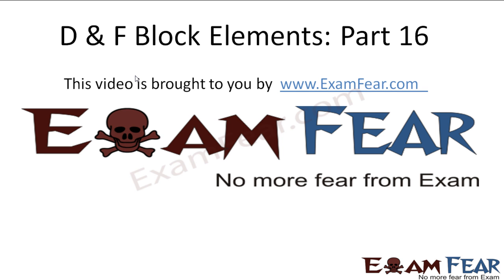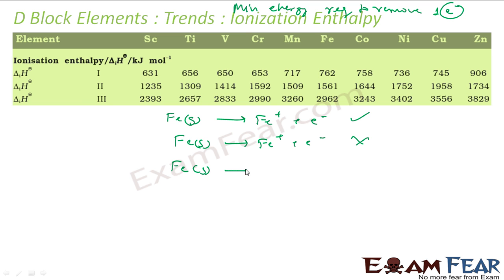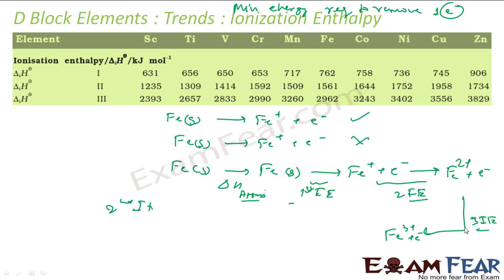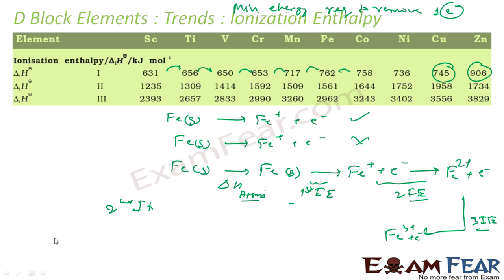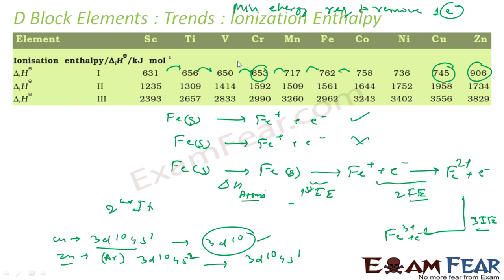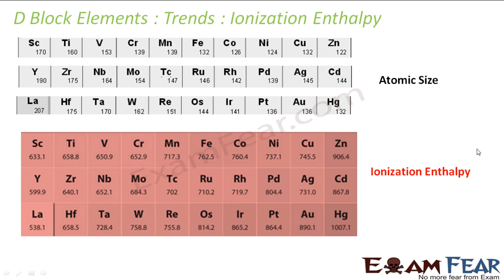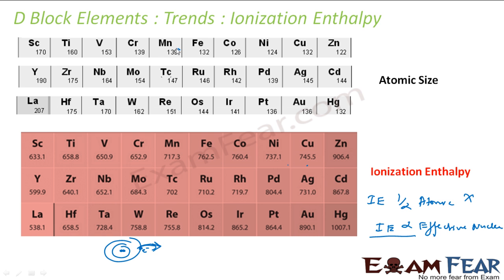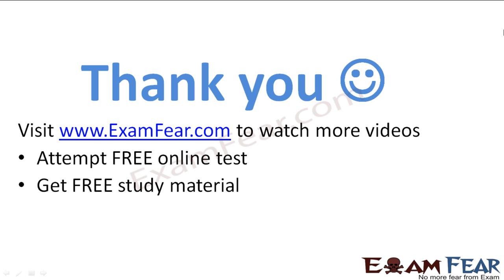Chemistry D & F Block Elements part 16 (Ionization Enthalpy) CBSE class 12 XII